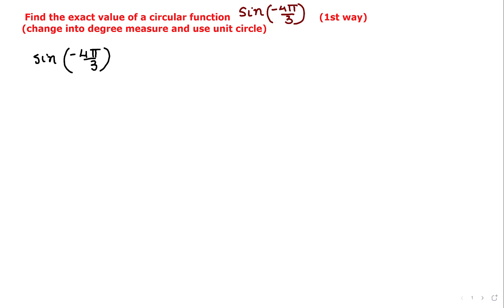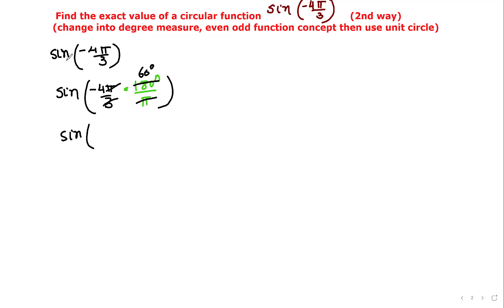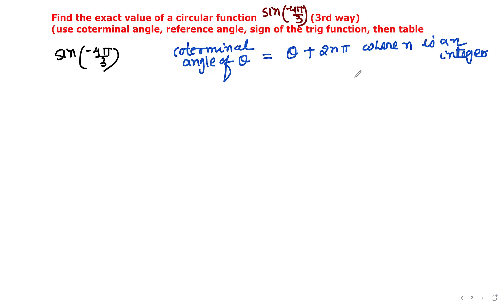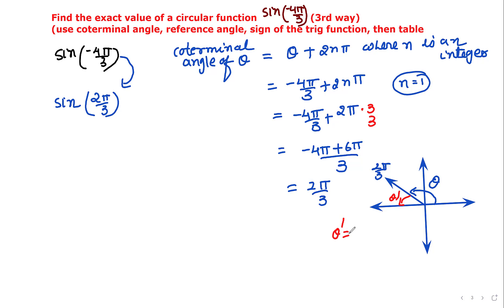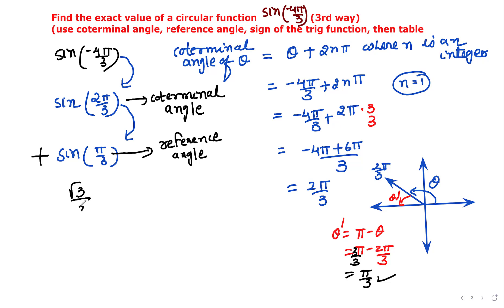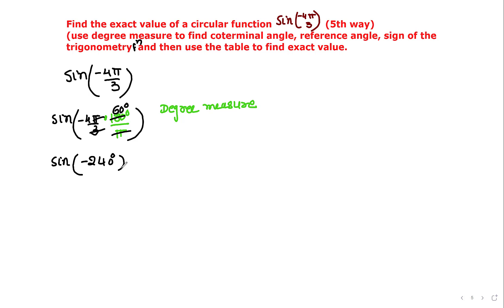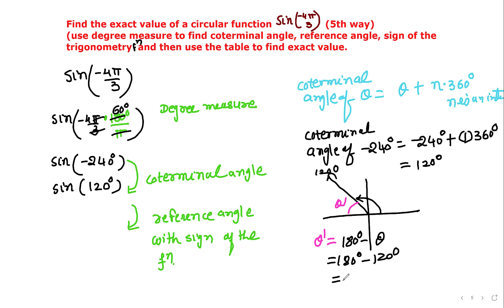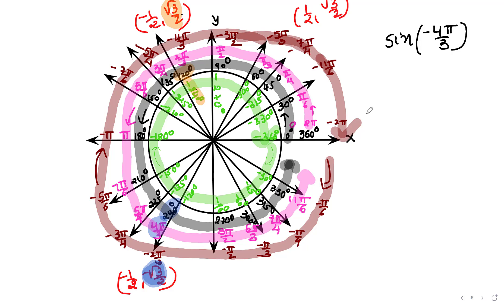Find the exact value of sin⁡(-4π/3) trigonometric function six different ways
Find the value of sin⁡(-4π/3) by using six different ways. We will be using radian to degree measure conversation, coterminal angle, reference angle, table and unit circle.